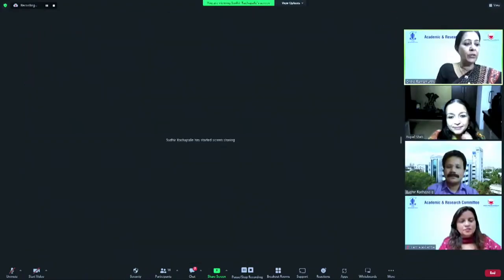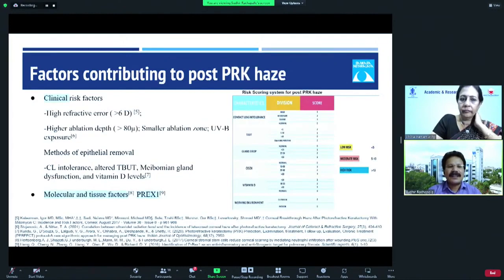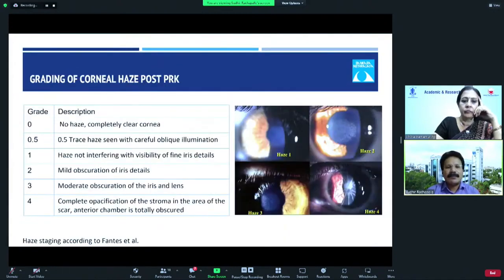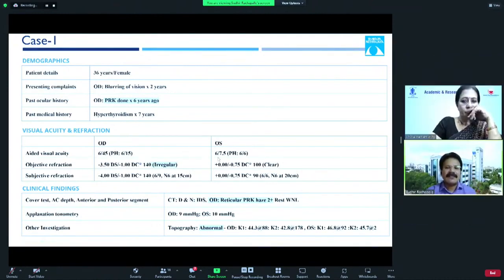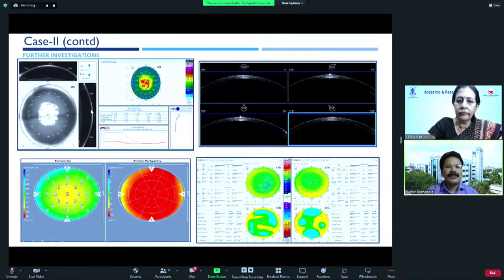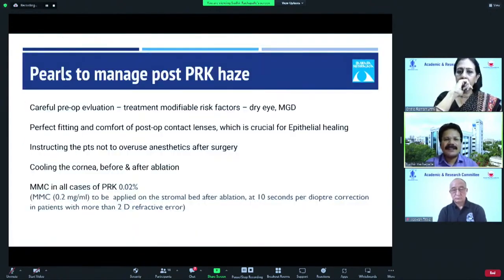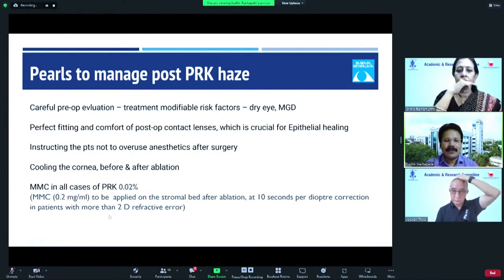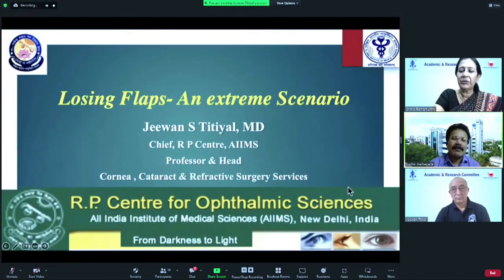AIOS ARC Complexities Dr R R Sudhir How would I manage PRK Haze